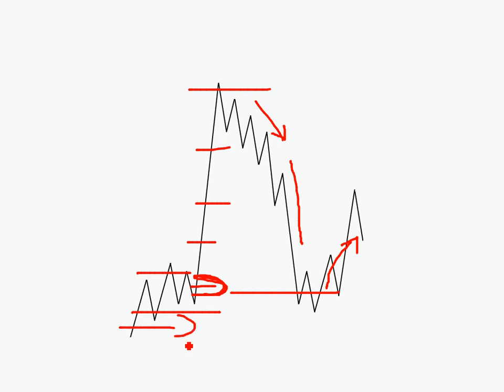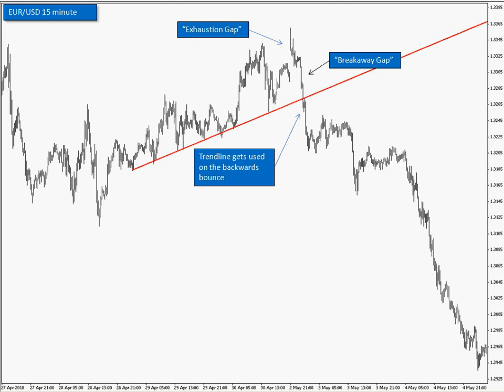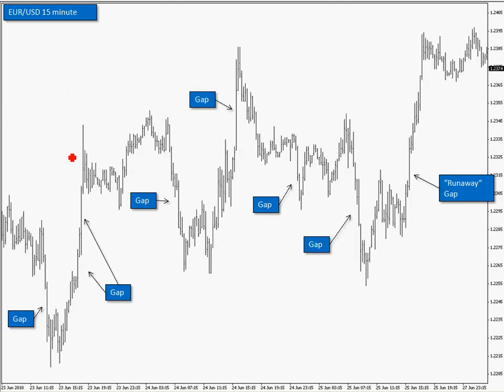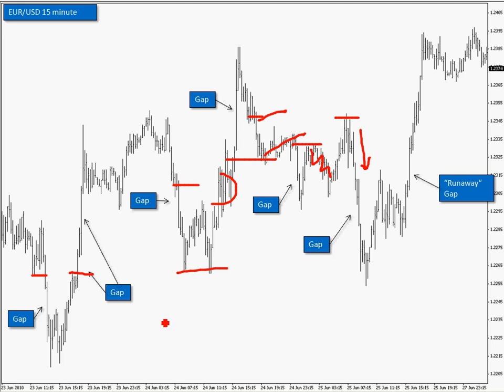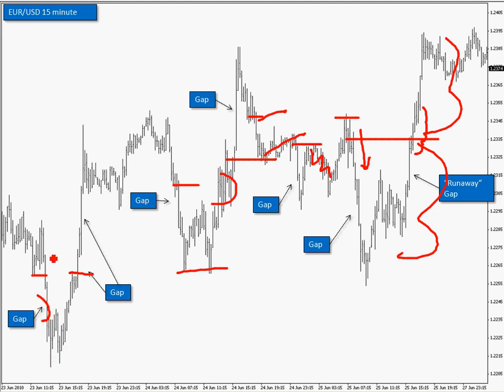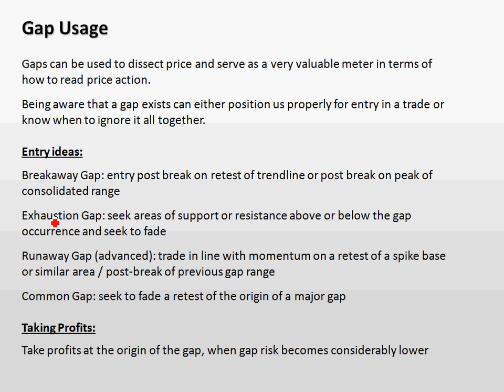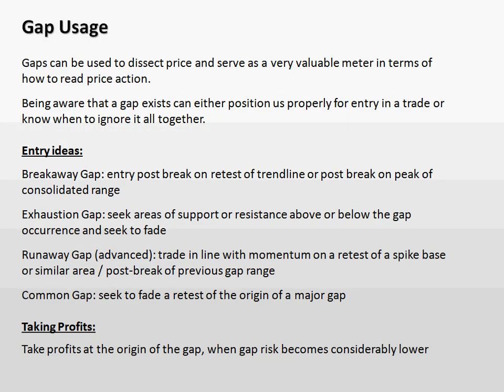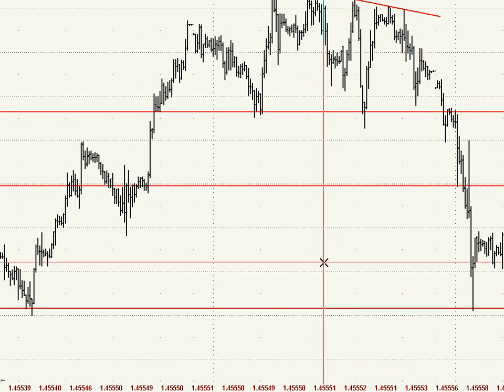Liquidity Gaps and Spike Removals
- Description of the little discussed but must-know concept of gaps in Forex trading.